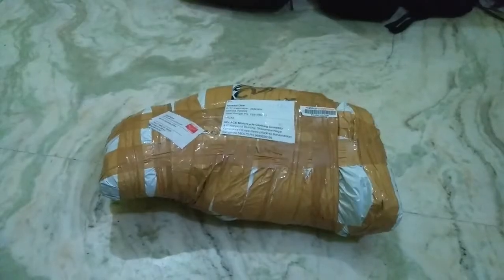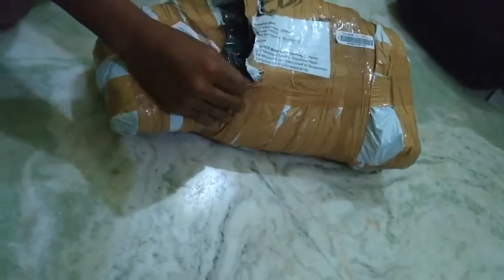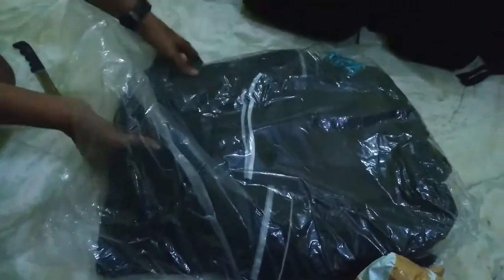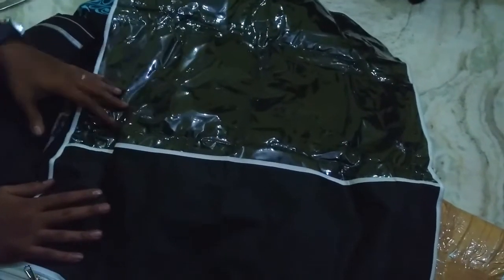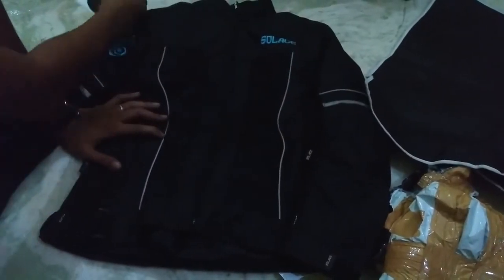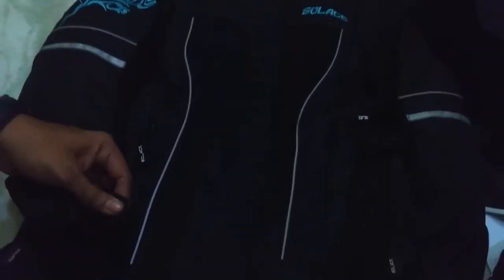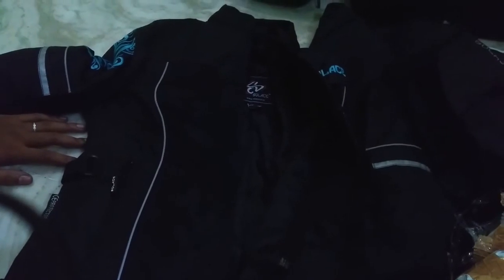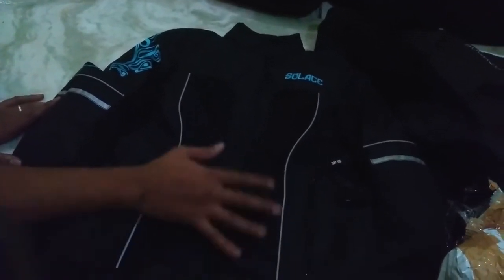Solace ASMI Ladies Riding Jacket Unpacking Tour 150